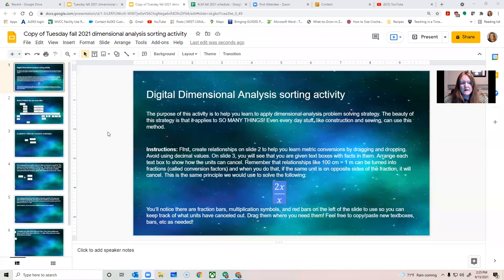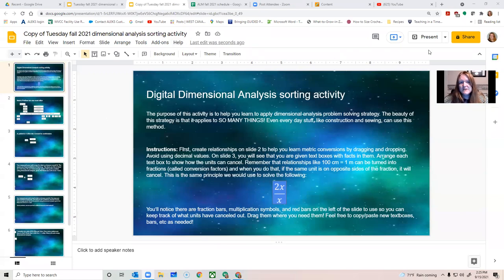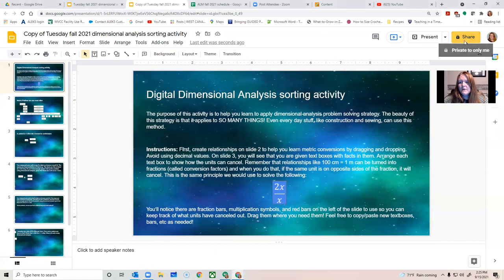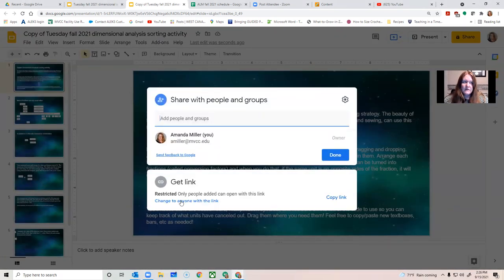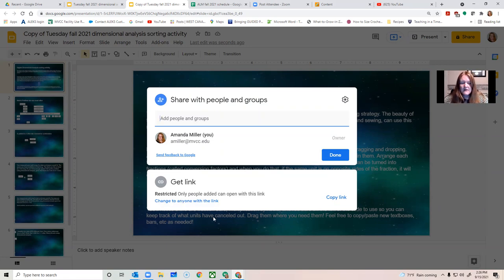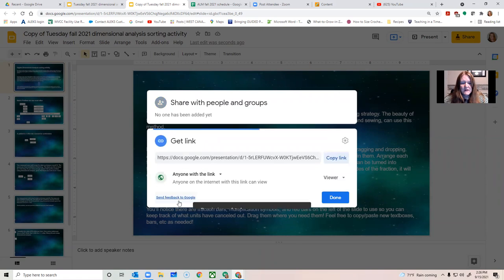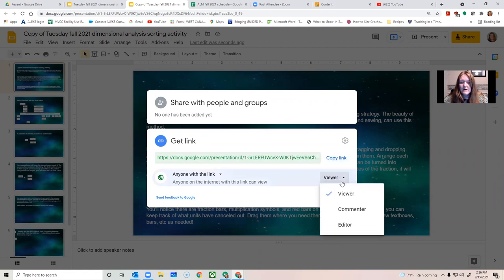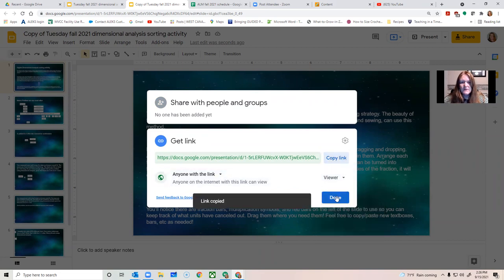How to share files in Google (Sept 2021 edition)